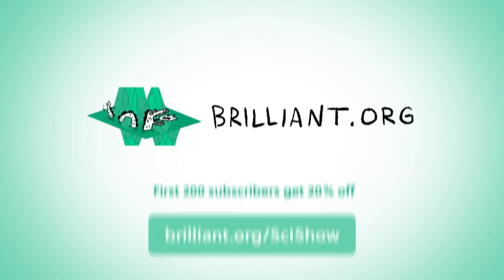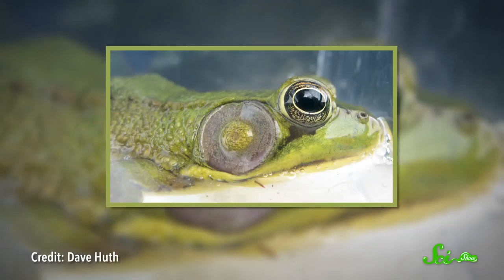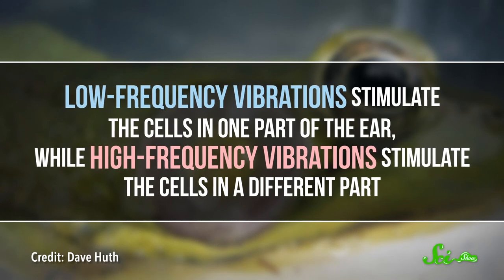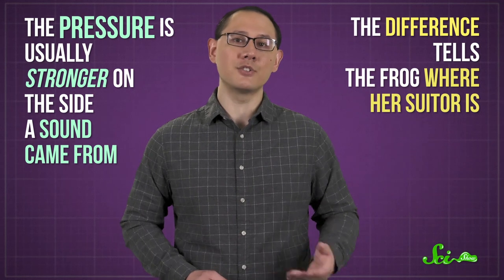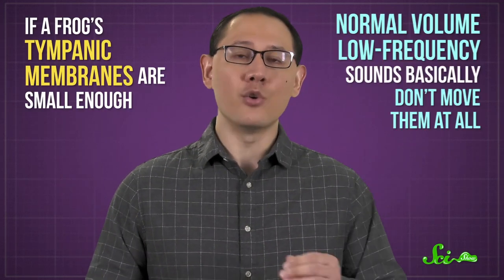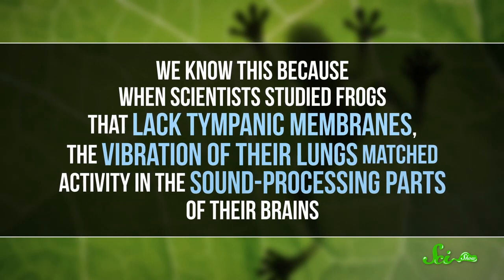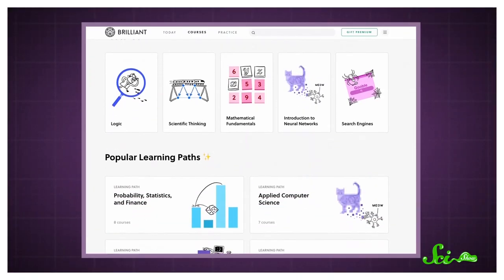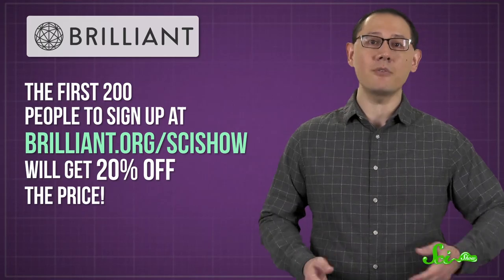No Ears, No Problem: Frogs Can Hear With Their Lungs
If you’ve ever looked at a frog’s head, you might have noticed that they don’t have external ears. So How do they hear?